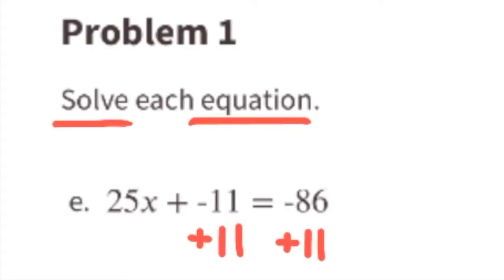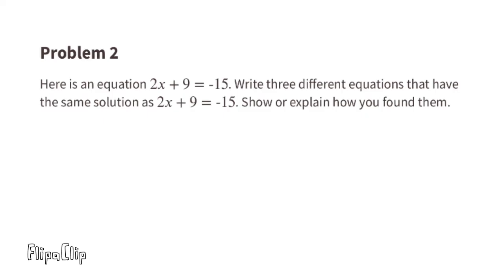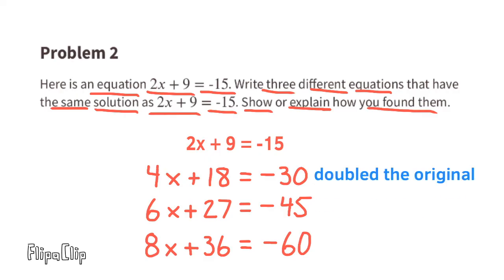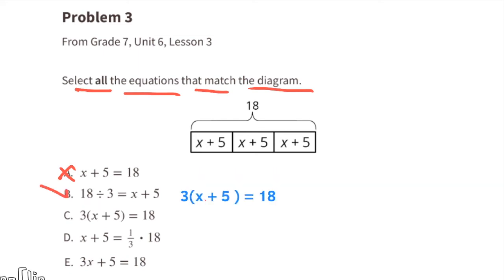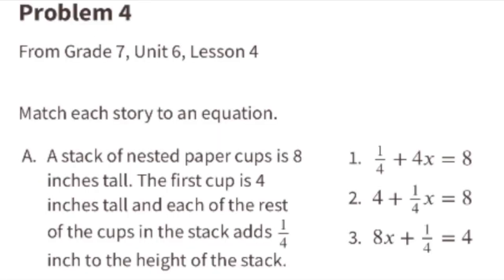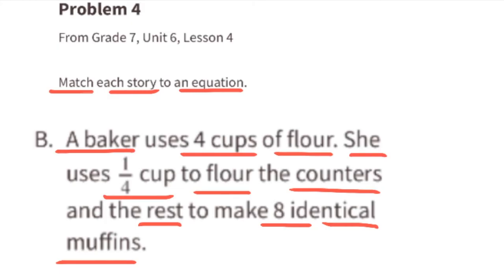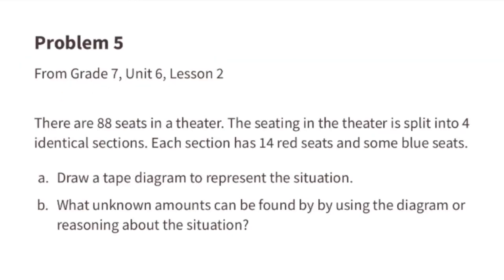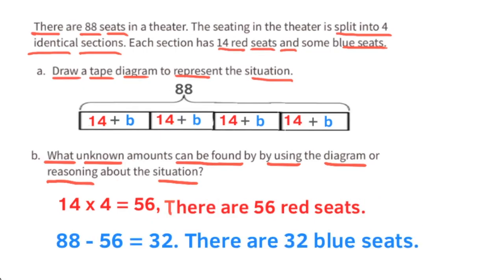😉 7th Grade, Unit 6, Lesson 9 "Dealing with Negative Numbers" Illustrative Math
😉 7th Grade, Unit 6, Lesson 9 "Dealing with Negative Numbers" Illustrative Mathematics Practice problems. Review and tutorial. Search 769math to find this lesson fast!

7th grade IM Math 7.6.9. "Dealing with Negative Numbers"  Practice problems. Review and tutorial.

Illustrative Mathematics